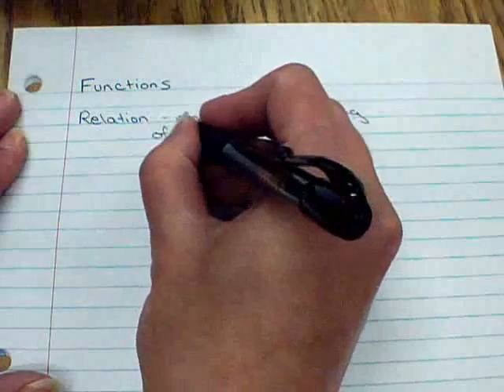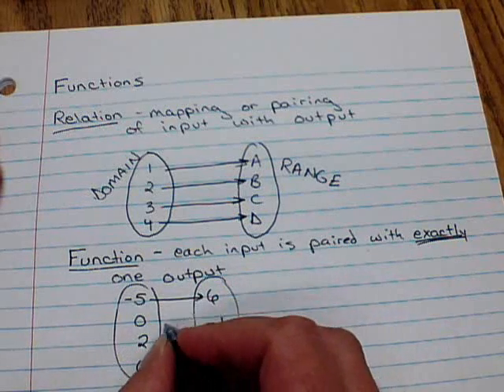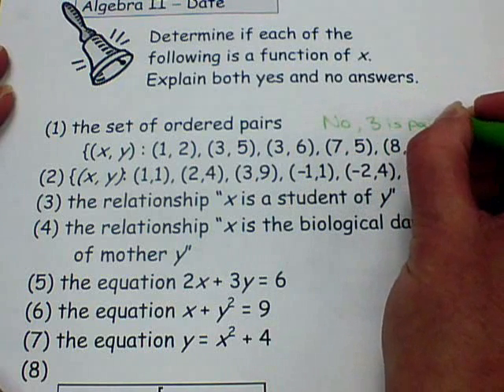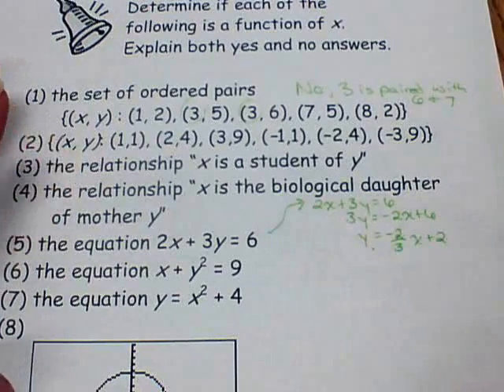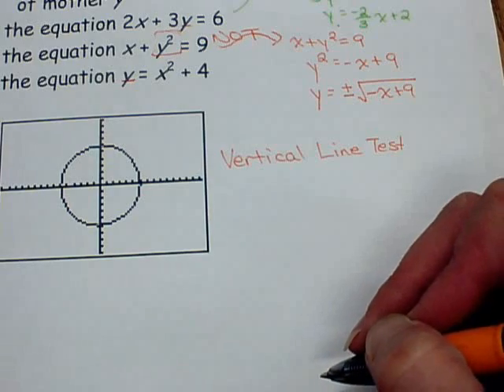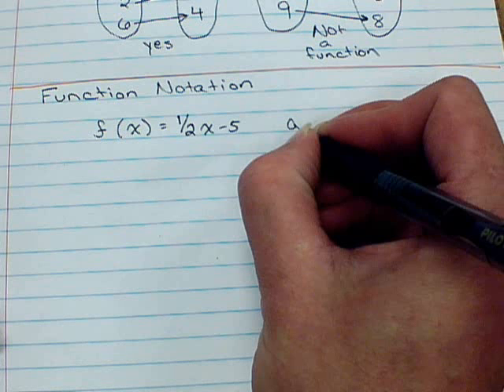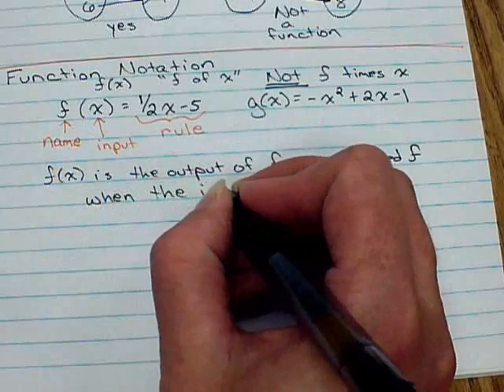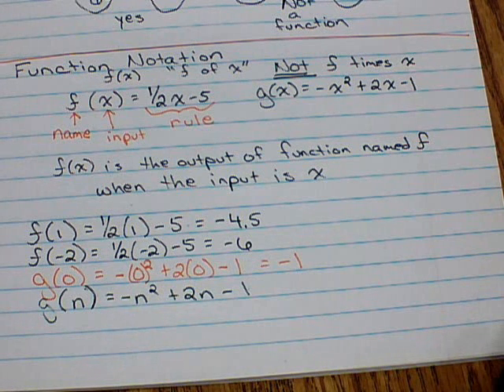Special Education - Function Basics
TeacherTube User: Msnicewarner